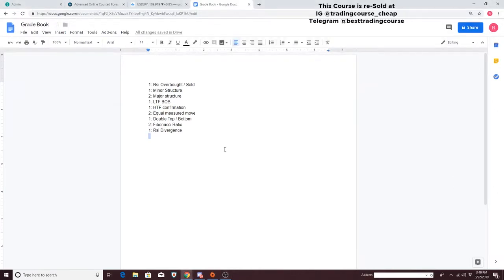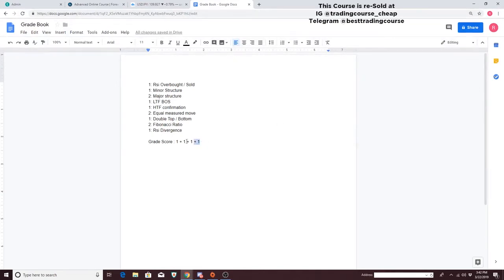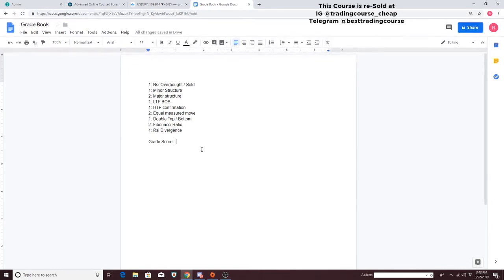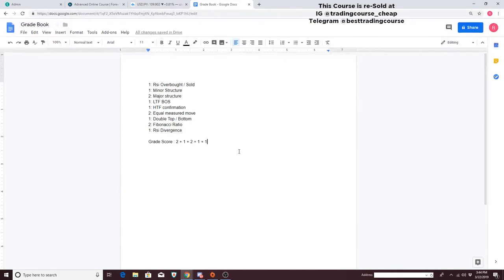6 Gradebook Part 1 Building A List Explanation